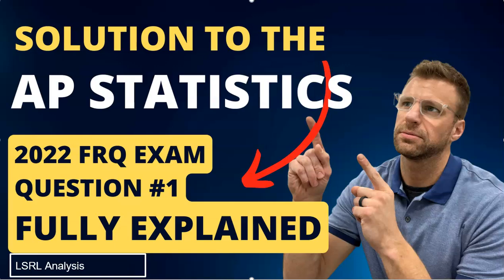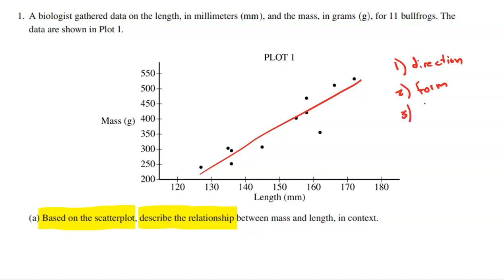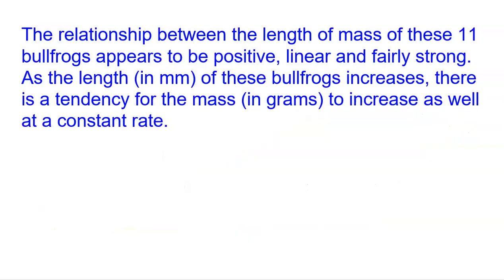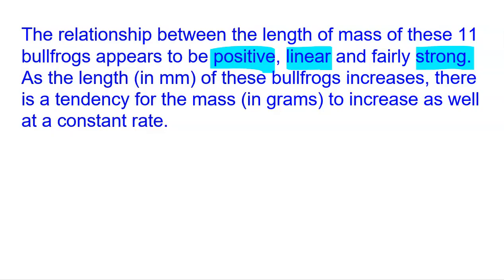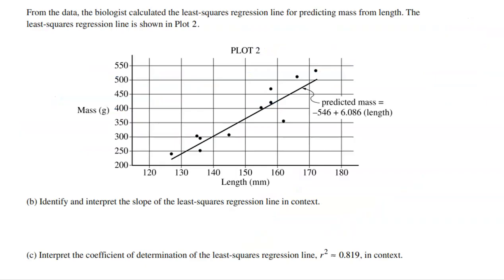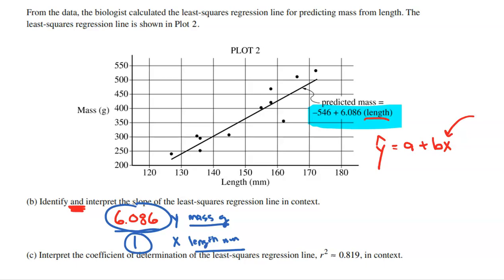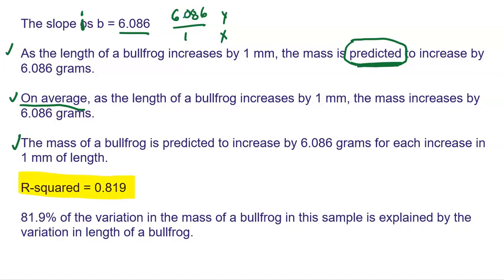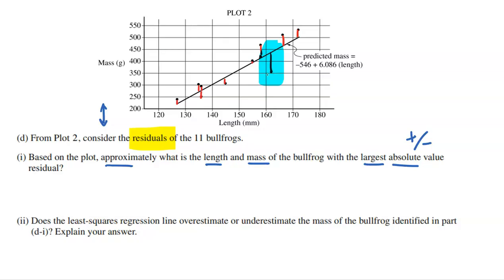AP Statistics 2022 Exam Free Response Question 1 Answers